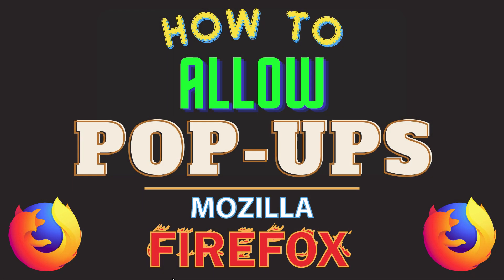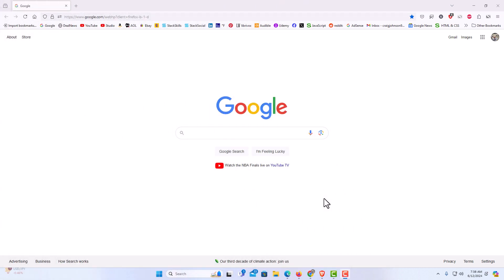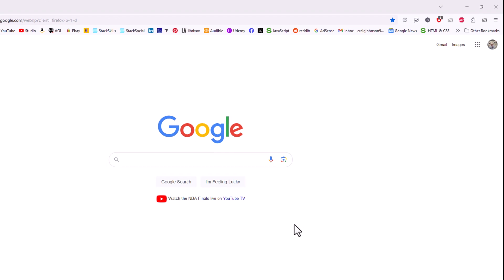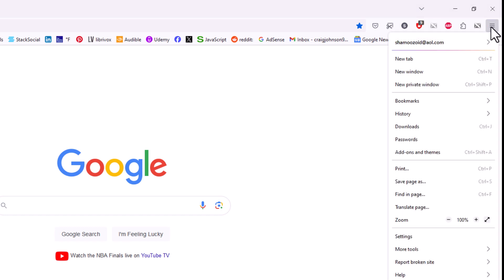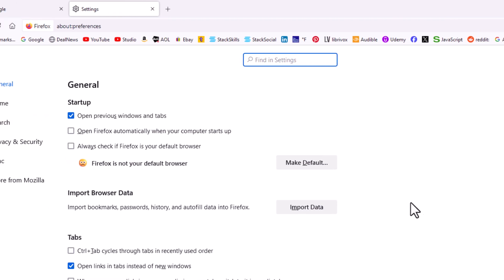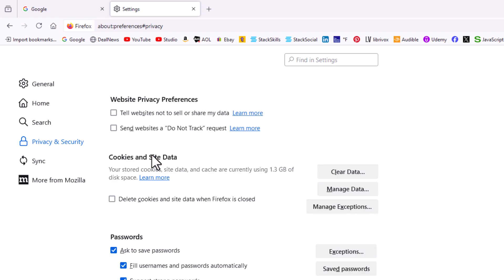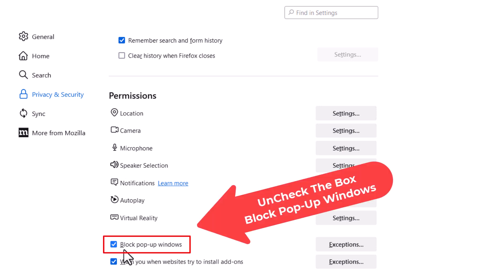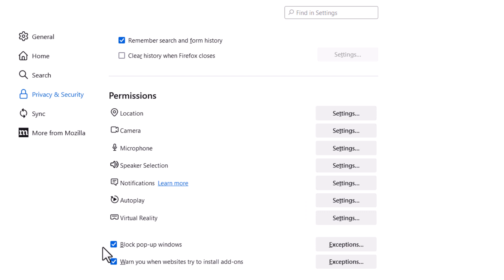How To Allow Pop-Up Windows In The Mozilla Firefox Web Browser | PC Tutorial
In this tutorial, we'll guide you through the steps to allow pop-up windows in the Mozilla Firefox web browser using your PC. Whether you're trying to access essential pop-ups for websites, applications, or online services, this video will show you how to adjust your Firefox settings quickly and easily. Follow along to learn how to enable pop-ups, customize your preferences, and ensure a smoother browsing experience.

Simple Steps
1. Open Mozilla Firefox.
2. Click on the 3 line hamburger menu in the upper right corner and choose "Settings".
3. Select "Privacy & Security" from the left side pane.
4. Scroll down to where you see the "Permissions" section and uncheck "Block Pop-Up Windows".

Chapters
0:00 How To Allow Pop-Ups In Firefox
0:19 Open The Mozilla Firefox Browser
0:31 Click On The 3 Bar Hamburger Menu
0:41 Select Settings
0:52 Select Privacy And Security
1:05 Scroll Down And Uncheck "Block Pop-Up Windows"